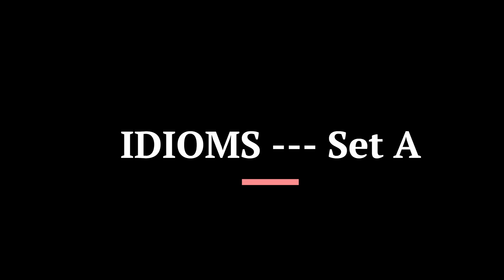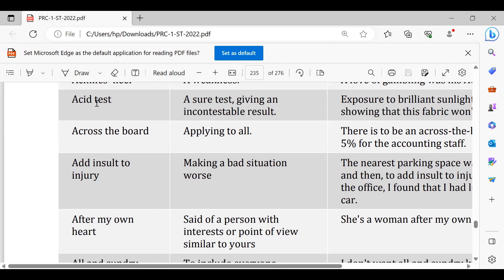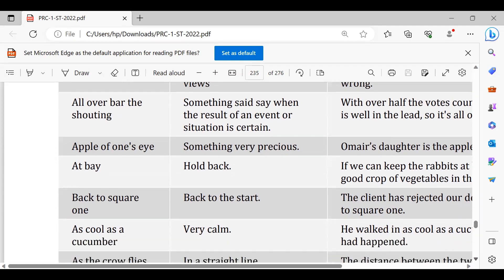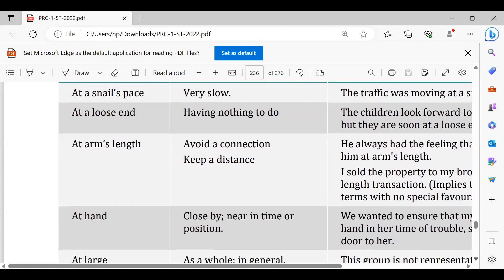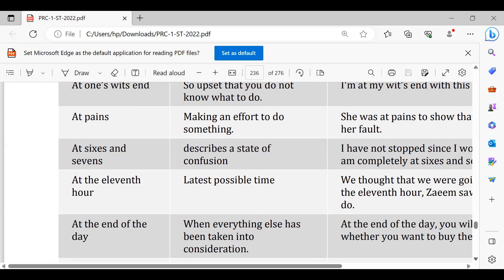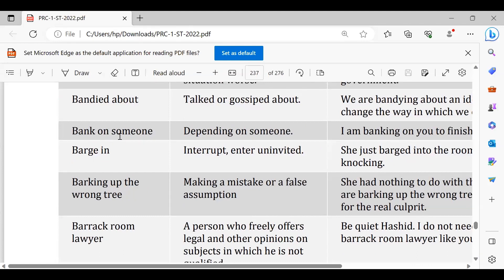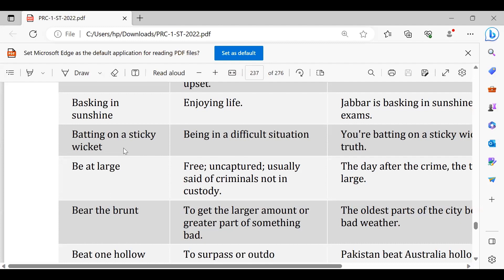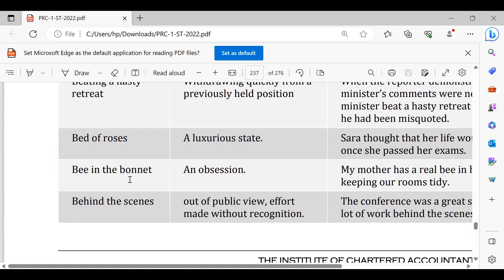ICAP---PRC 1---BWCS---IDIOMS SET A FINAL By Mam Saman